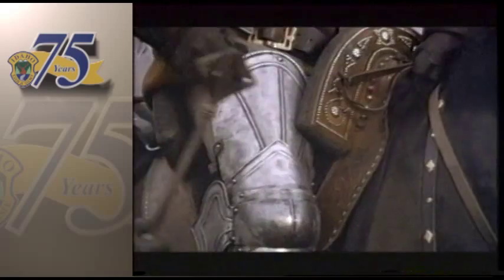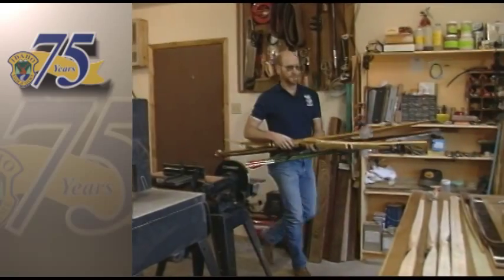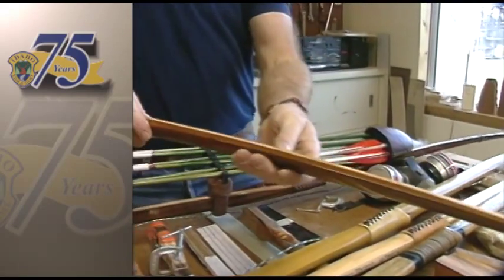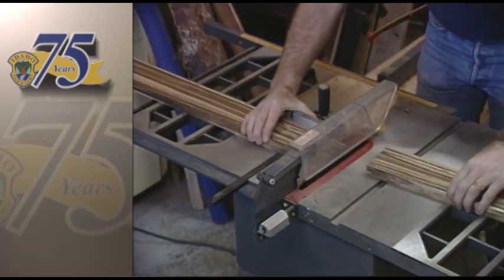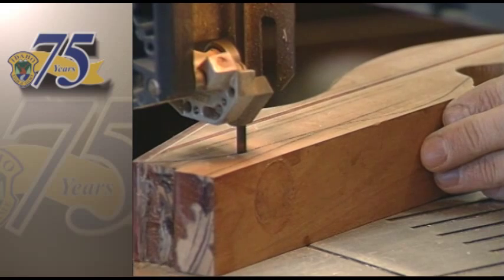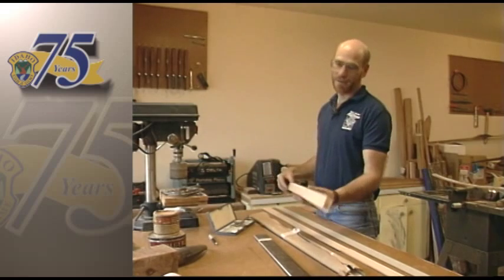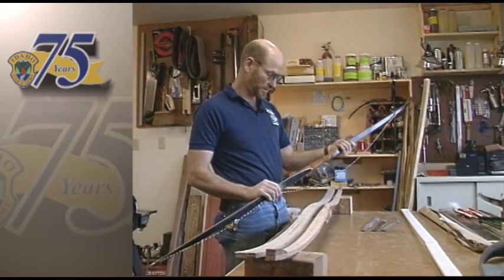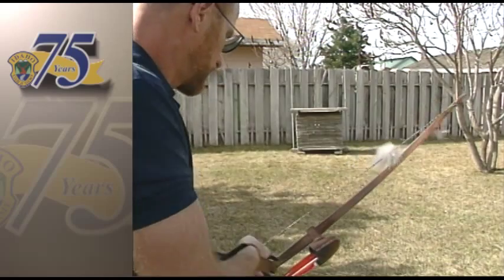Finding the Balance: Building a Long Bow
Bowhunter Nick Nydegger has developed a passion for every facet of archery...from learning of its historical roots to the artistry involved in the building of a traditional longbow. From our March 1994 Incredible Idaho show.